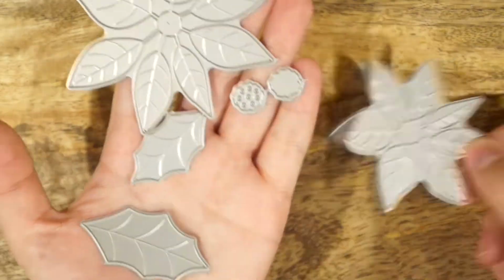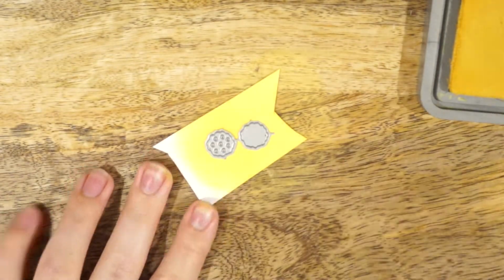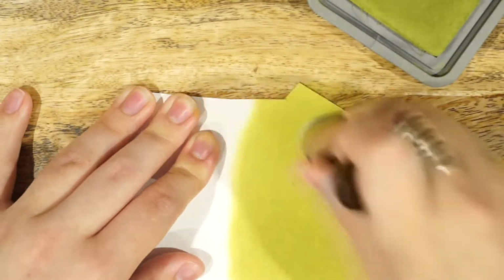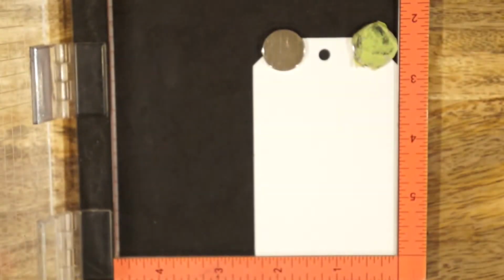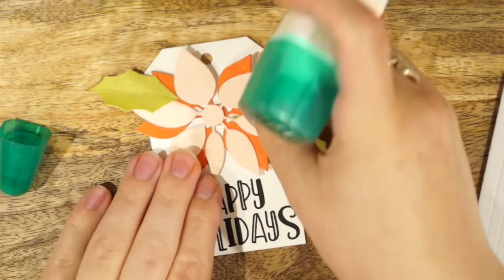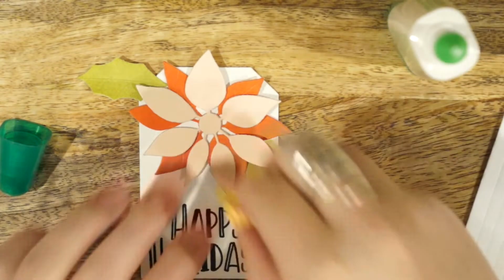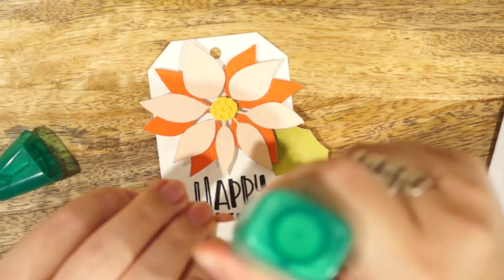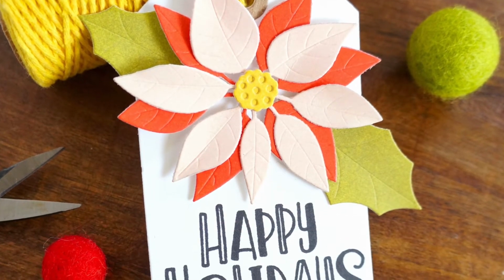Happy Holidays Festive Petals Die Set Tag - 25 Days of Christmas Tags // Right at Home Stamps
Ranger Tim Holtz Distress Oxide Ink in Peeled Paint (accidentally said Shabby Shutters in the video!)
Ranger Tim Holtz Distress Oxide Ink in Tattered Rose